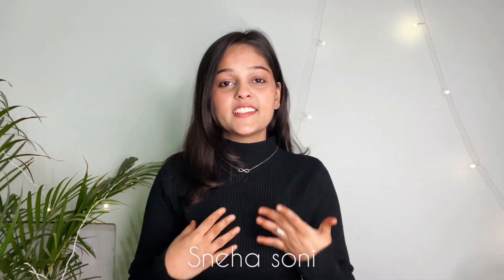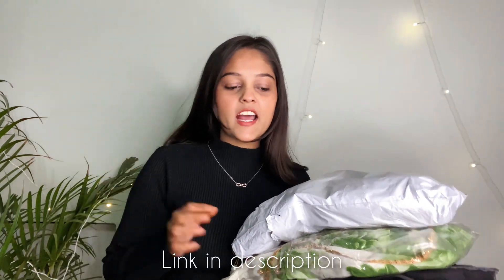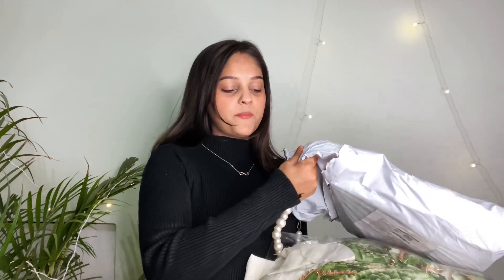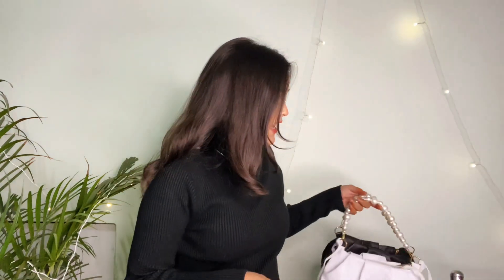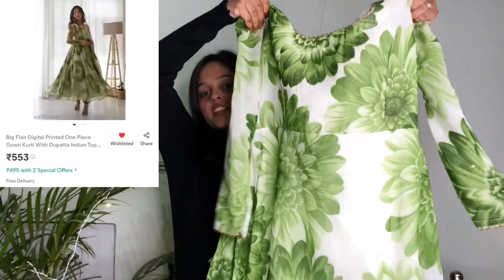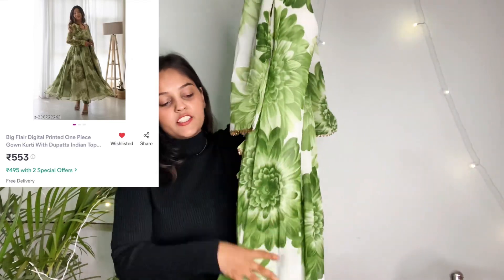MEESHO HAUL UNDER ₹250🥹| MUST WATCH | BY SNEHA SONI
VIDEO : Hey guys today am gona share with you meesho haul under ₹250 so plzz must watch so guys ager aapko meri video pasand aaye to please like , share , comment , kare or haan please subscribe kerna met bhuliyega thankyou so much -SNEHA SONI

My hauls videos links is here

Hey everyone, Everyone who loves or wants to be happy and wants to spread love, peace and beauty related awareness can be part of my little world. THE BEAUTY MODES  is all about FASHION, BEAUTY, MAKEUP, STYLE, FITNESS and LIFESTYLE video platform for everyone. Tune in daily for the latest and TRENDY MAKEUP TIPS, HEALTHCARE, FASHION IDEA's, DAILY LIFESTYLE HACKS, interesting DIY's  videos and much more.

VIDEO EDITER : SNEHA SONI
SOUND EDITER : SNEHA SONI
THUMBNAIL EDITOR : SNEHA SONI

ORIGINAL MUSIC :

ORIGINAL PHOTO CREDIT : FACEBOOK, TWITTER, INSTAGRAM, GOOGLE, YOUTUBE, WIKIPEDIA,

FOR SHOPPING :

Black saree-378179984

All the information provided on this channel and it's videos are for general purposes only and should not be considered as professional advice. We are trying to provide a perfect ,valid, specific, detailed information. All the contents published in our channel is our creativity and self tested. Any information in the video should not be considered as a substitute for prescription suggested by professionals. Viewers are subjected to use these information on their discretion. This channel does not take any responsibility for any harm. Always do a patch test first to see if you are allergic to any of the ingredient mentioned in our videos. We post videos content on our experiences, can't guarantee that whatever we use in our video can suit you. With LOVE SNEHA